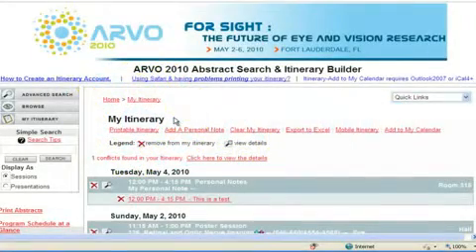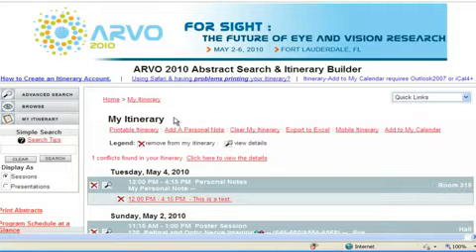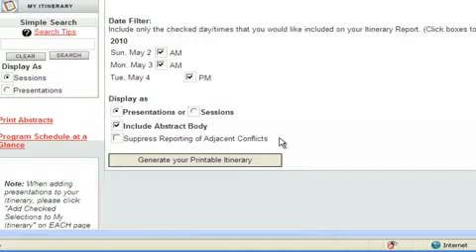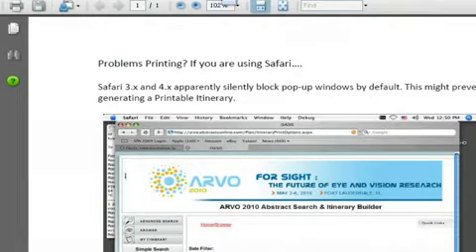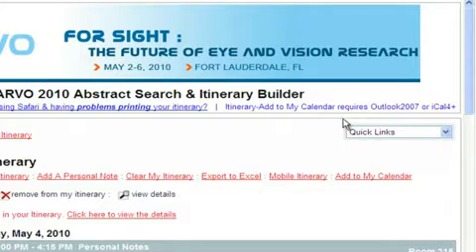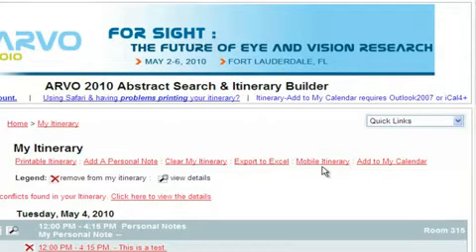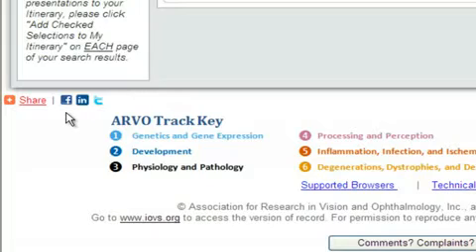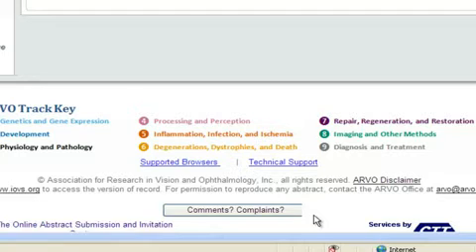Part 6: Print, download and share your itinerary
Did you know you can export your personal ARVO Annual Meeting itinerary to Excel, download it to Outlook or a smartphone, and share it via e-mail, Facebook and Twitter? Part 6 in this 7-part series of tutorial videos on the 2010 ARVO Annual Meeting Abstract Search and Itinerary Builder program will show you how, step by step.